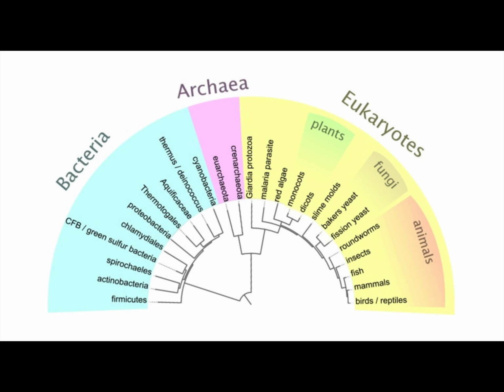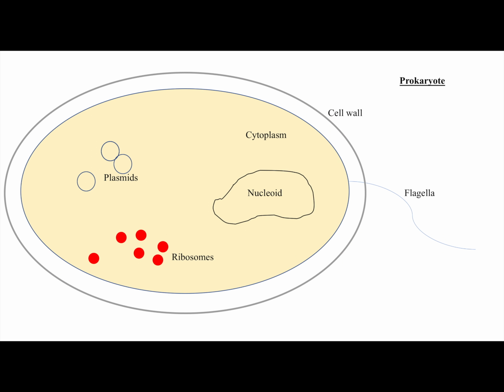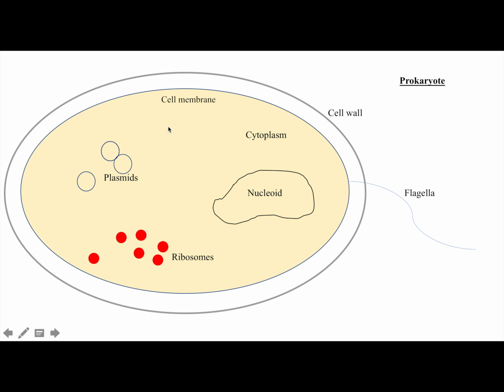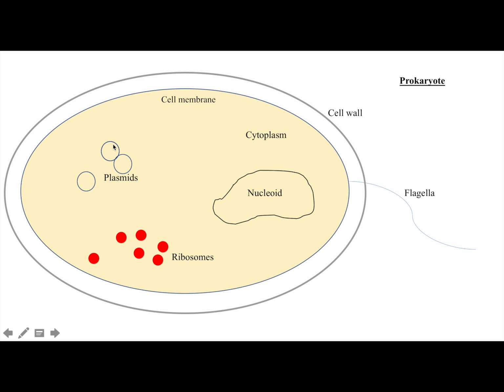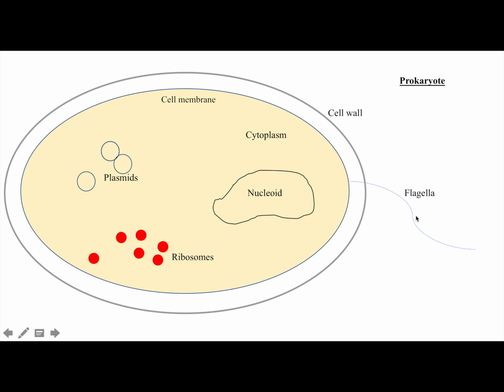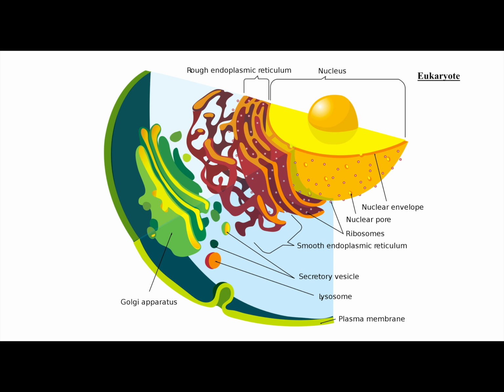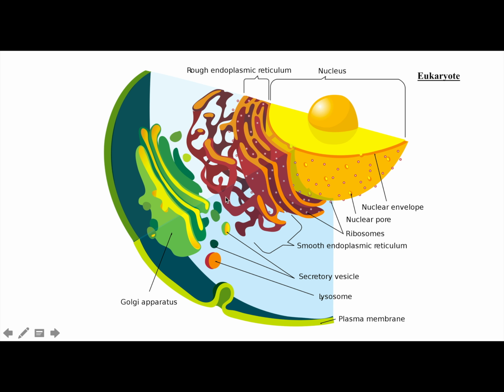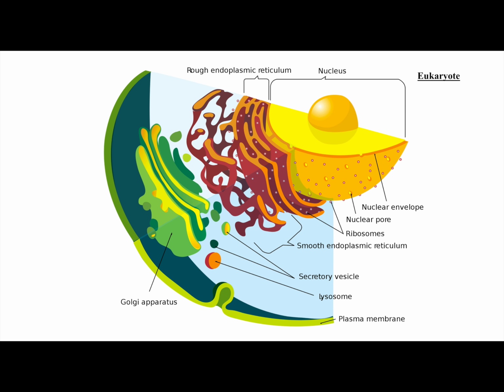Eukaryotic vs Prokaryotic Cells | Short Science Tutorials